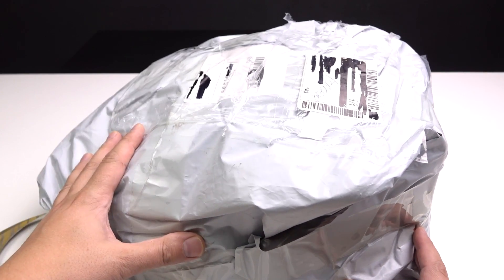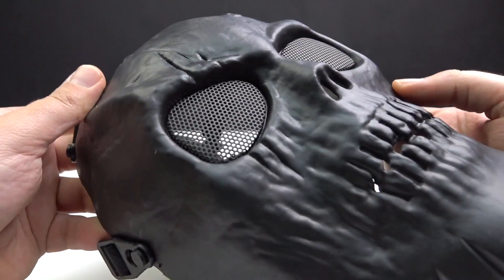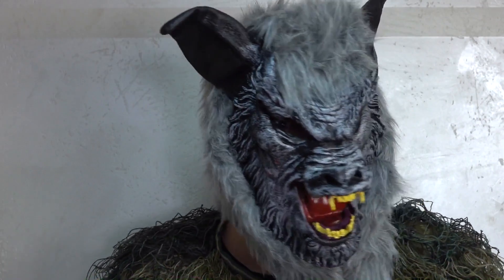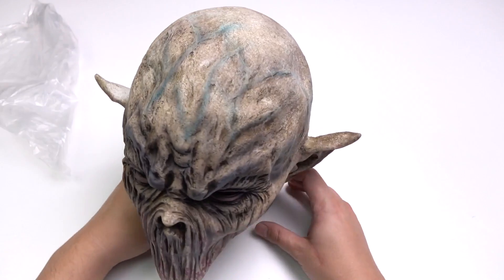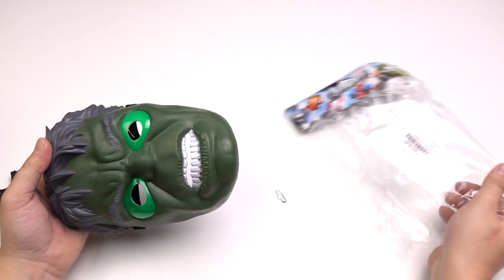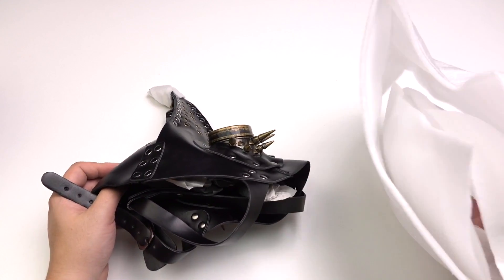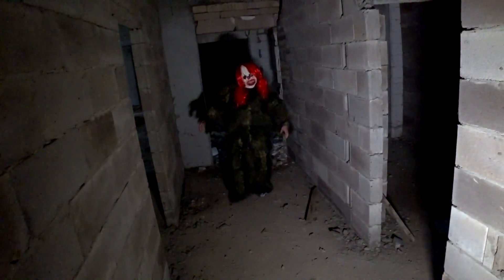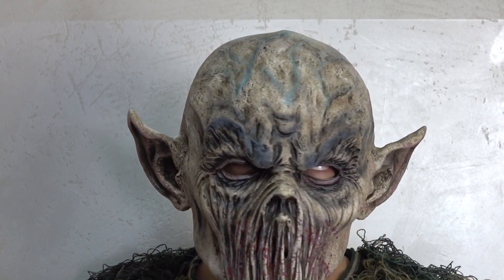Top 10 most scary masks for Halloween 2017! Prank Your Friends!